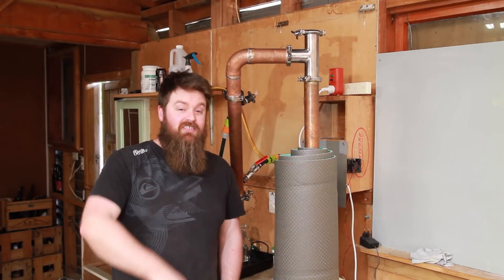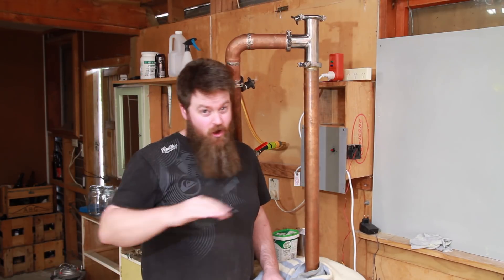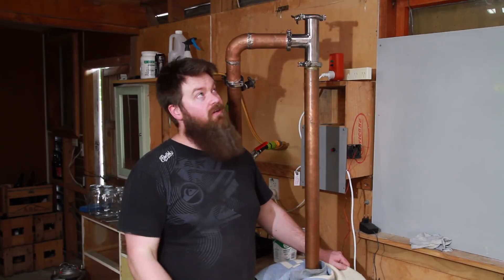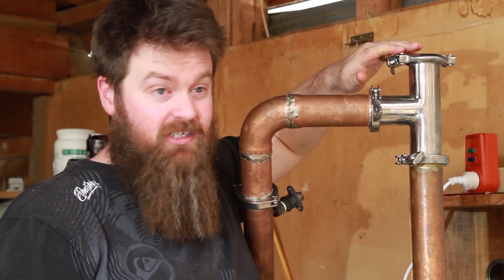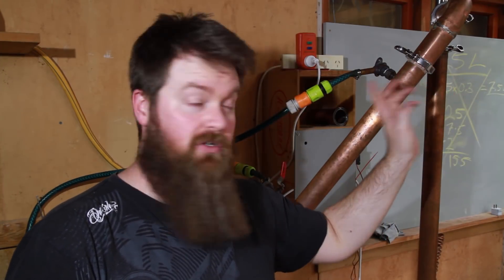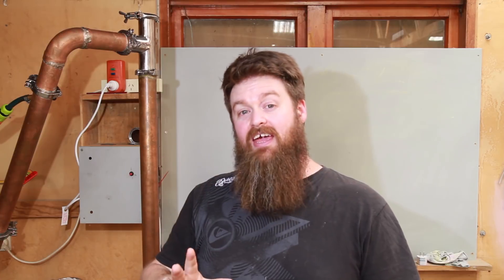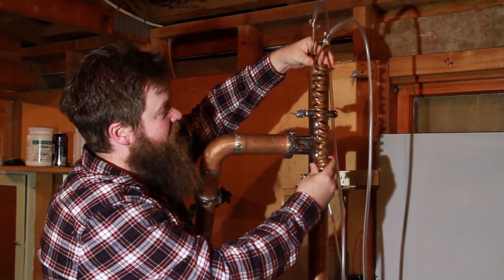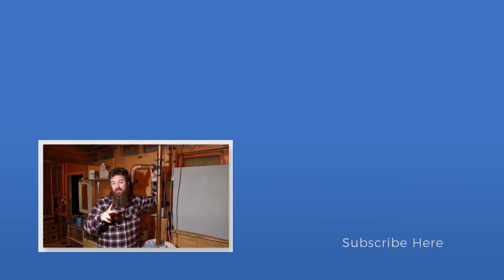CCVM Still Build Overview - The Right Still For You?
I have had a lot of requests to make a dedicated video of my CCVM build.  So today I will give an overview of what a CCVM still is, how to make a CCVM, how a CCVM works and what parts you may need.

I also talk briefly about why I chose this design as my first build.

Spoiler, I think its a great build for a beginner!

Coil
Controlled
Vapor
Managed
(CCVM)